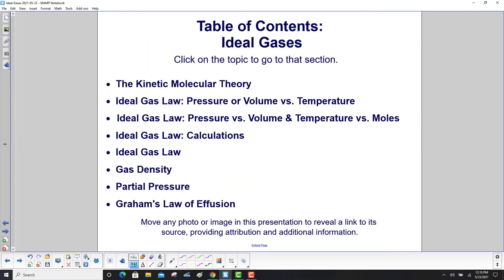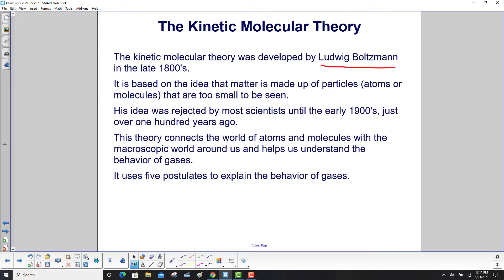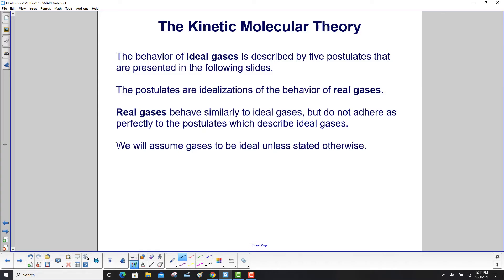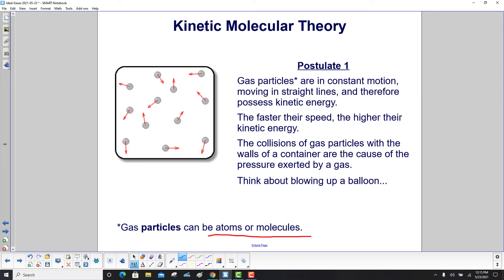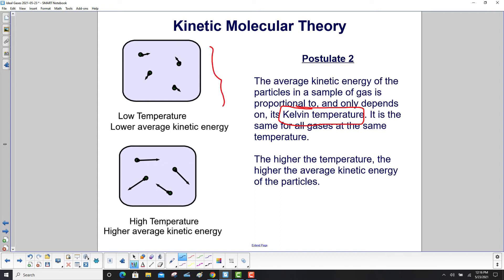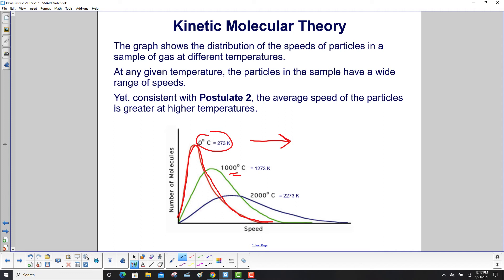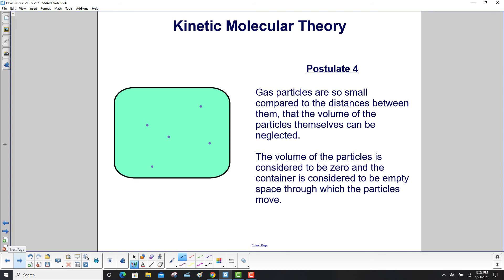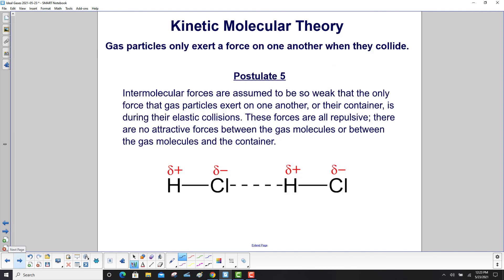Kinetic Molecular Theory